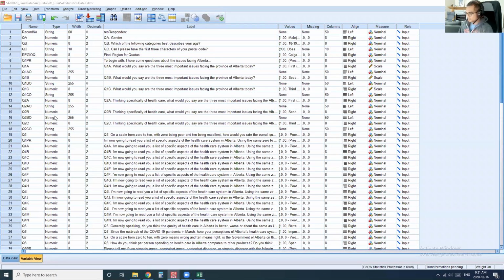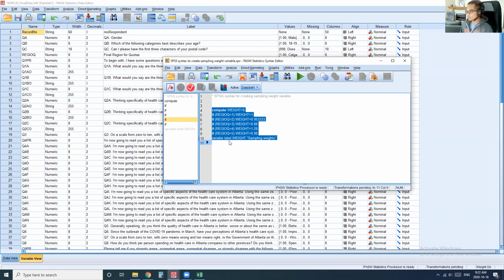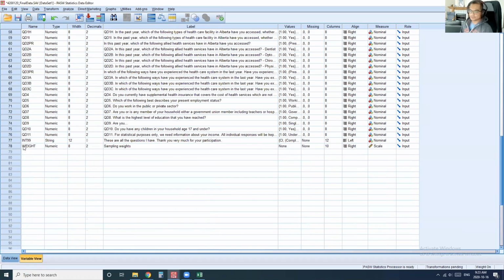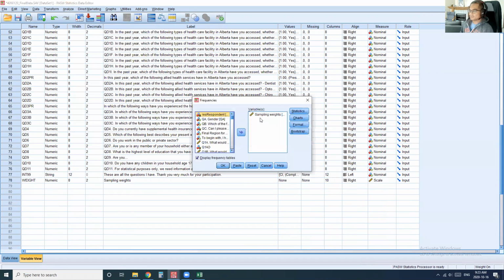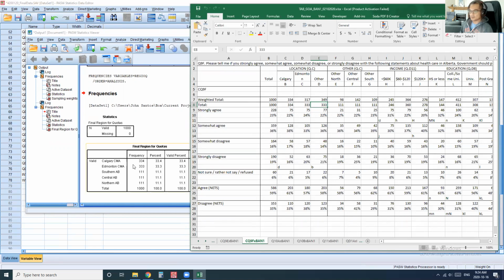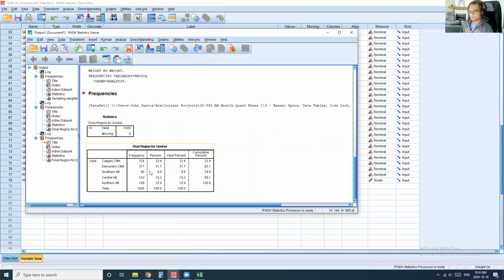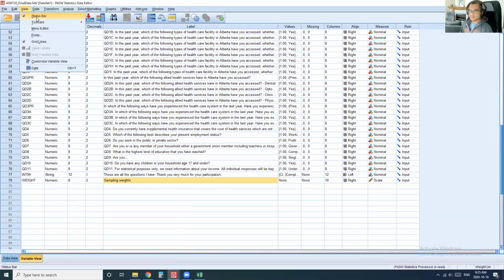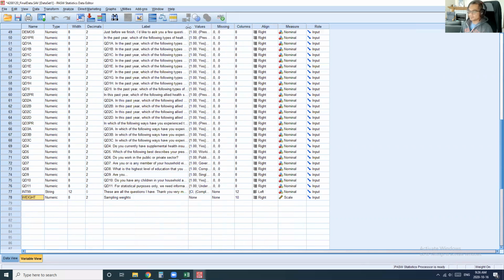Adding weights to SPSS